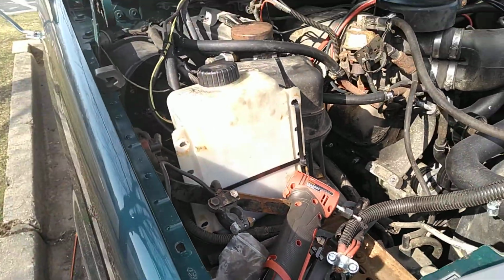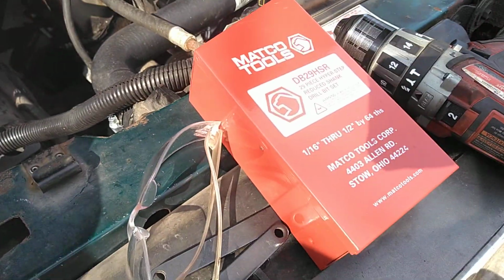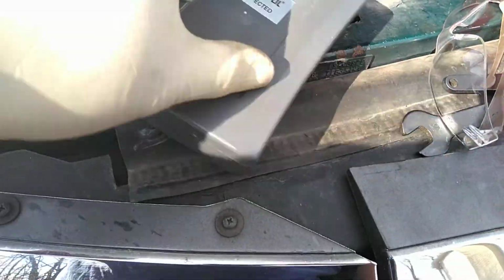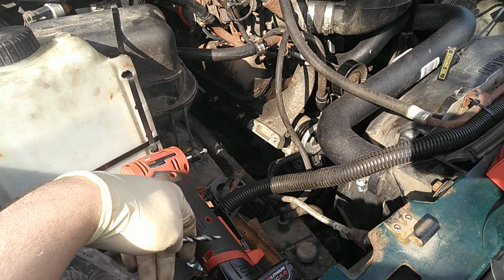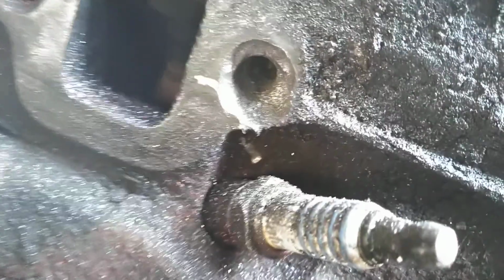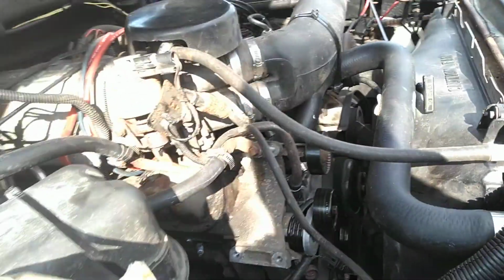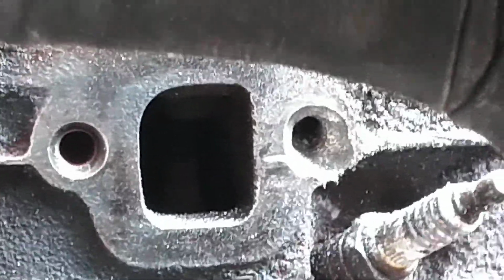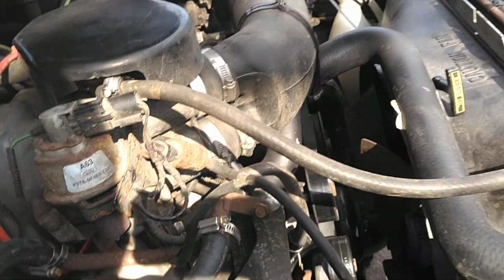1996 f250 5.8l header install part 4